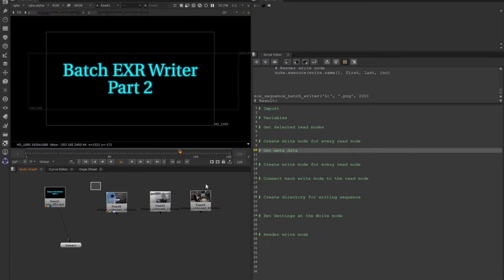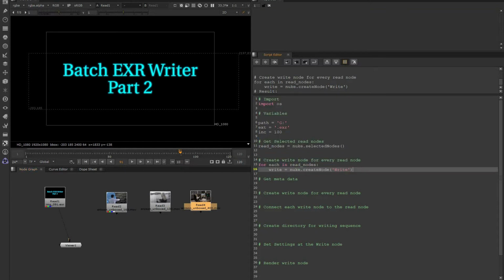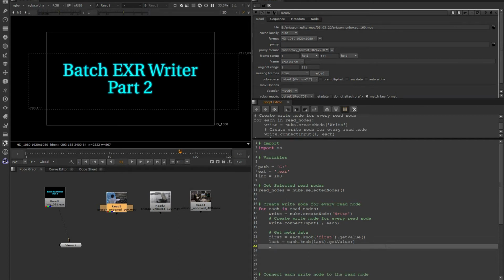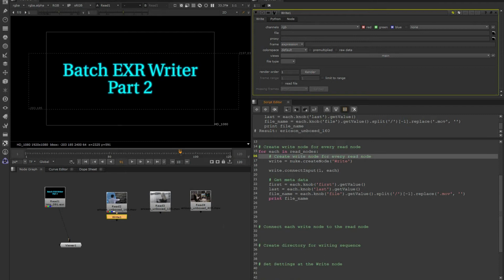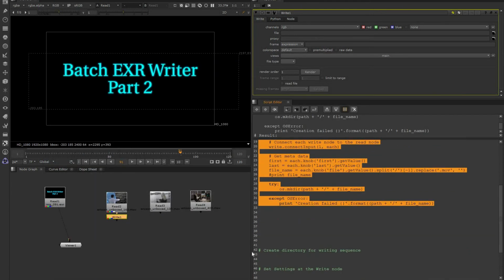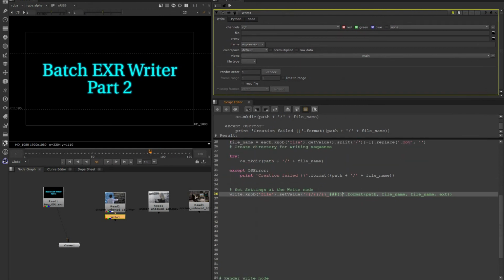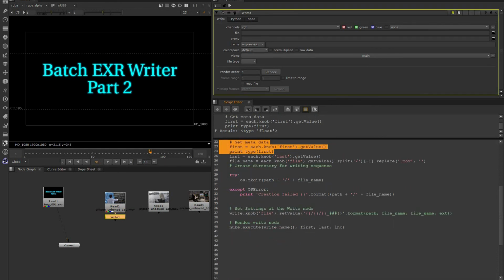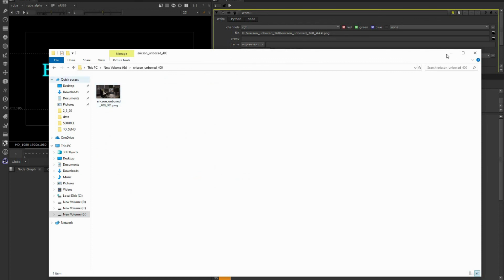nuke python batch writer part2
Nuke advanced Python scripting Tutorial. Creating Batch Renderer.